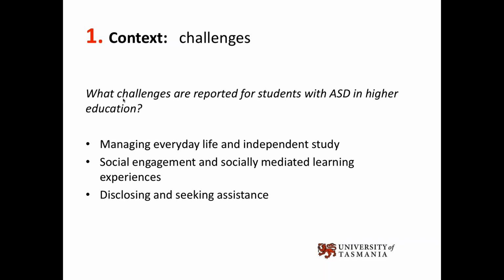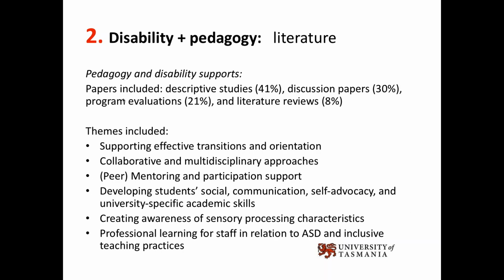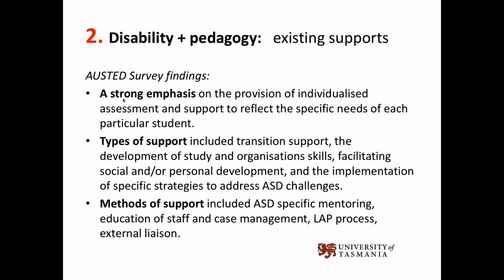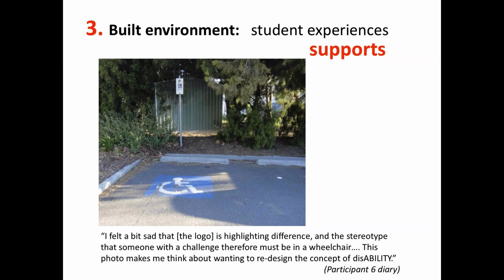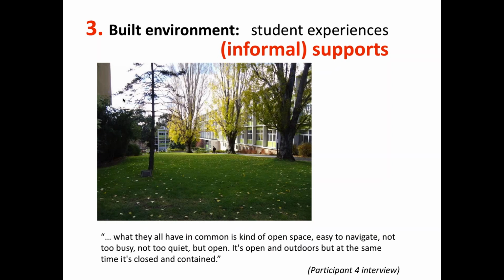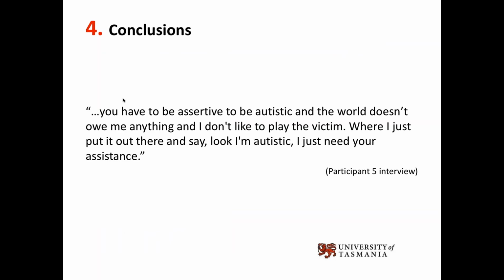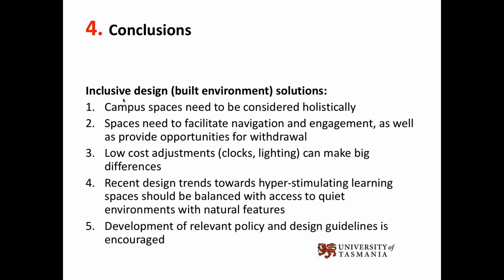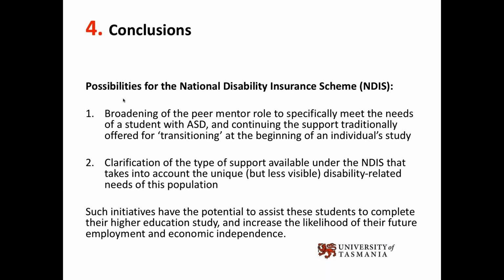Supporting Students with Autism Spectrum Disorder in Higher Education